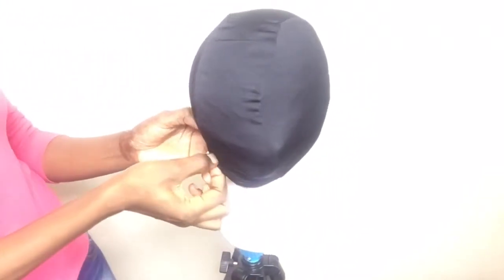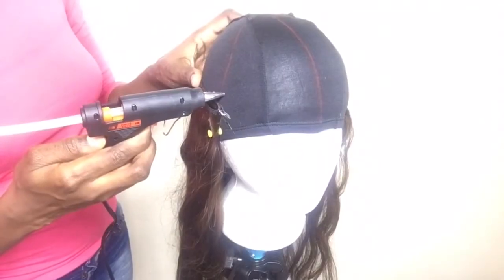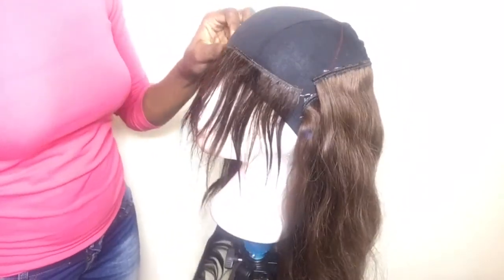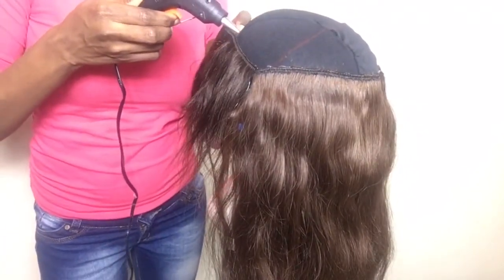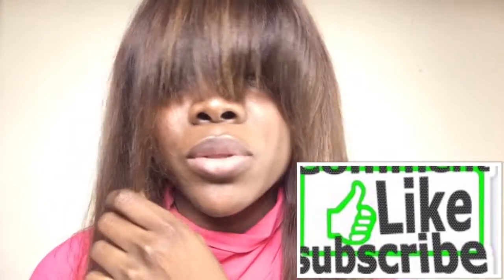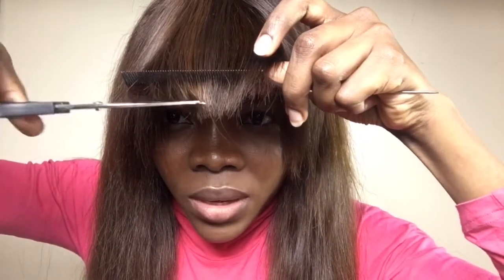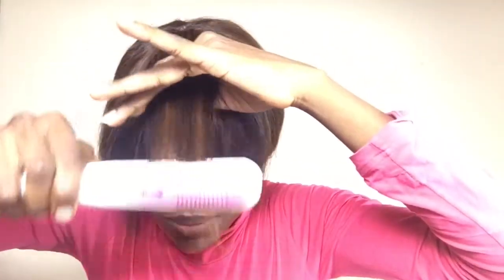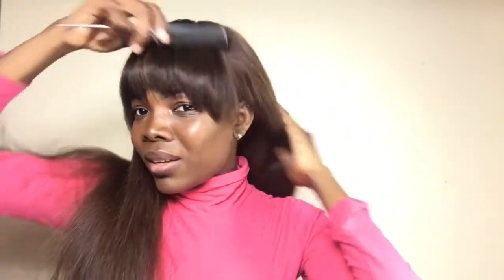||Full wig |(French Bangs Round Face)Tutorial 😱😱👌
Hello my Kings and Queens. ! Back with another beauty video,in the video i am making a full wig using glue gun! Start to finish hope this video help someone out there.